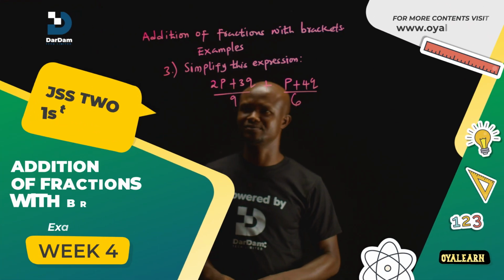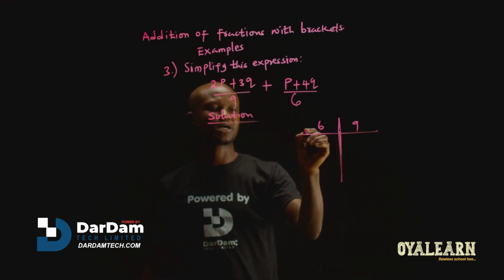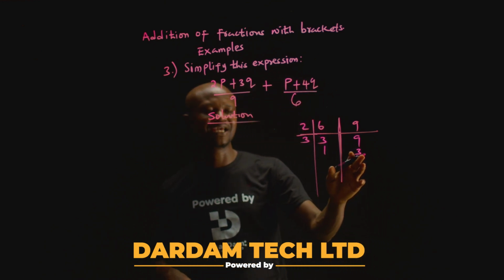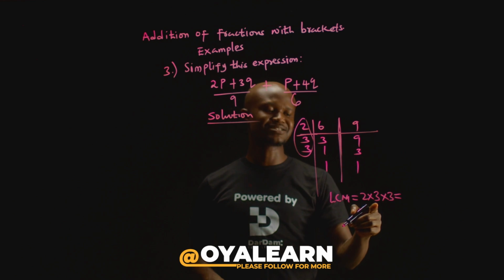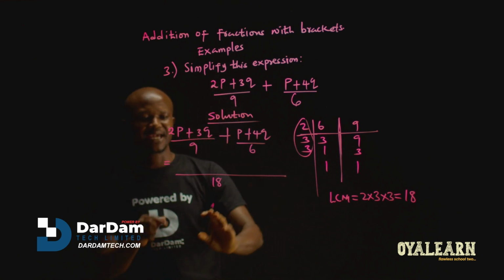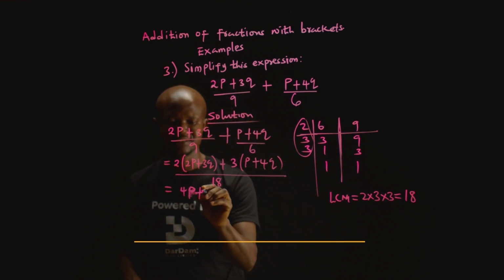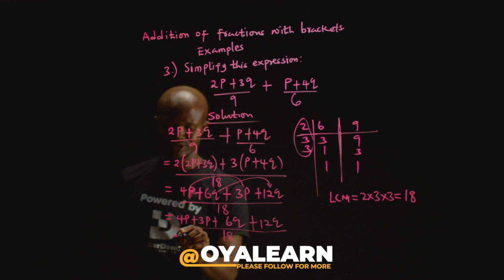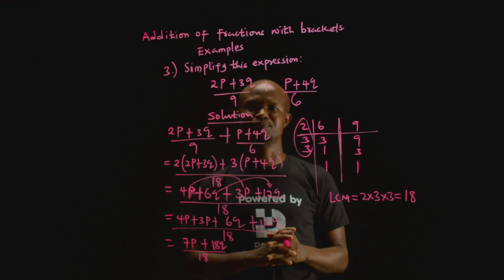JSS2 | Factorization of algebraic expressions | Addition of fractions with brackets | 3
In this video, we explore the concept of factorization of algebraic expressions, focusing on addition of fractions with brackets and making them easy to understand.

- How to identify, interpret, and solve problems on addition of fractions with brackets.